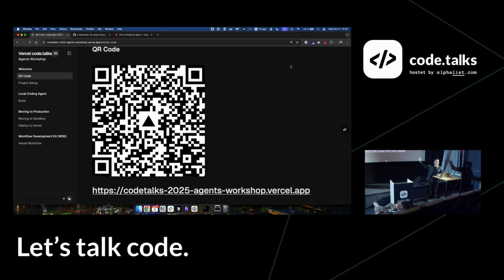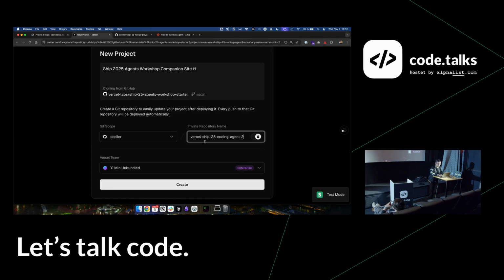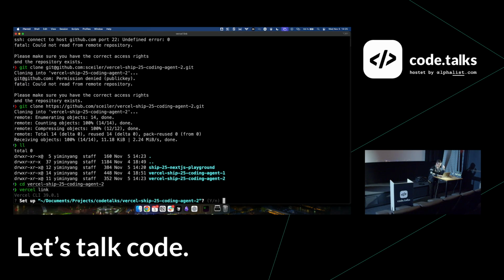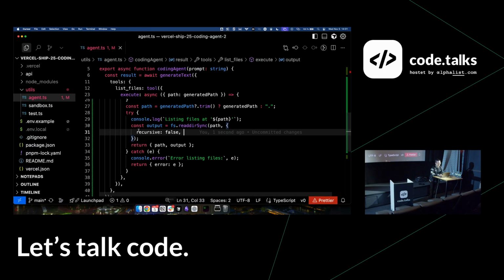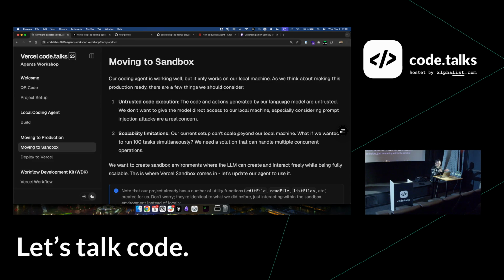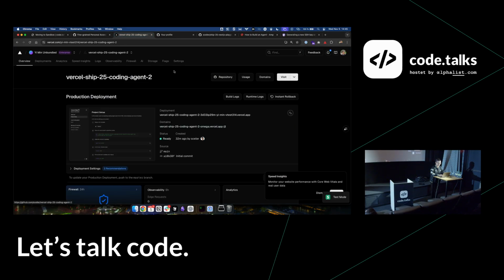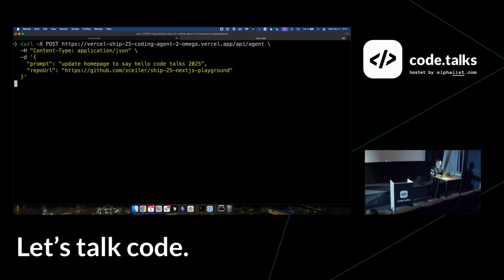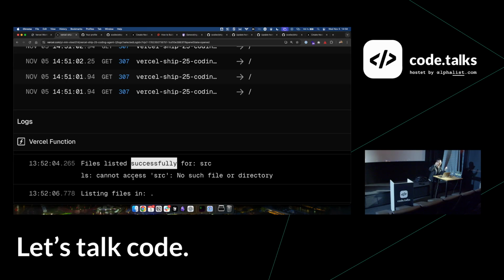From Prompts to Production: Building AI Agents with the AI SDK - Yi Min Yang | code.talks 2025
In this workshop we’ll build a real coding agent using the AI SDK, Vercel AI Gateway, and Vercel Sandbox. You’ll start by creating a simple agent powered by GPT-4.1-mini, then add tools that let it explore and modify a local JavaScript or TypeScript project. Step by step, we’ll teach the agent to list files, read code, and even edit or create files in response to your prompts. Along the way you’ll learn how to design reasoning loops, define stopping conditions, and manage agent state. By the end, you’ll have built a working coding agent that can understand and update its own project.